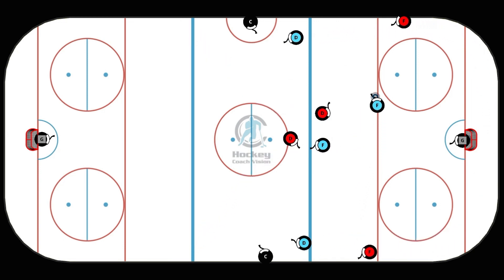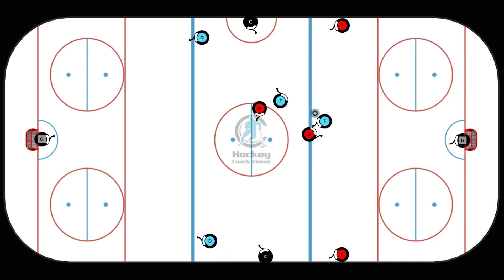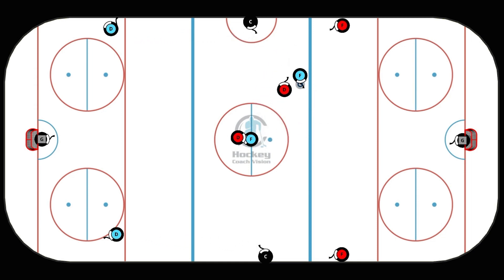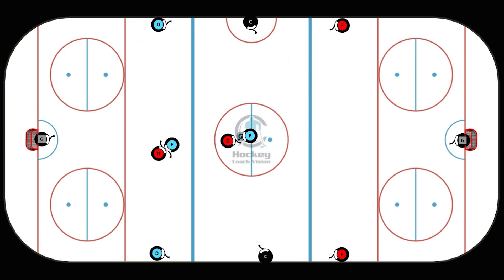Tumo Box (Ringette)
This Drill of the Week is made for the sport of Ringette.

🔹 DESCRIPTION:

Set up four lines of players behind each of the blue lines on both sides as shown. Optionally, you can arrange players "F,D,F,D.etc" to ensure your Fs only work offense, and Ds only work defense.  The drill begins with a hard diagonal pass from the defending side, to the offensive side (that pass should be received over the blue line). The offense that receives the pass will skate to the middle and execute a drop pass middle ice to her teammate (in their defensive zone). The 2 v 2 begins. The Defense will pick up their players (man-on with the player they were diagonal to while in line). When the attack on the net is complete, players will get back in line on their opposite side, opposite diagonal.  Then, the drill begins in the other direction.

🔹 KEYPOINTS:

- Skating middle with the ring (fast), making crisp passes, and moving the ring while under defensive pressure.
- Passing to teammates that are 'covered but open'. When receiving the ring, turn from covering the player and skating away.
- Cutting outside to receive passes (both in the neutral and offensive zone).
- Calling for the ring, pointing the stick to where they want to receive the ring (on the forehand).
- Driving nets using dekes, fakes, and/or passing to score.

D: Man-on coverage. (goal side inside). Using the principles of contain, channel, and check.

G: Goaltending

🔹LEVELS:

PRO, SEMI PRO, 17-20, 15-16, 13-14, 11-12

Passing, Shooting, Skating, Tactics, 2v2, Angling, Checking, Flow Drill, Full Ice, Gap Control